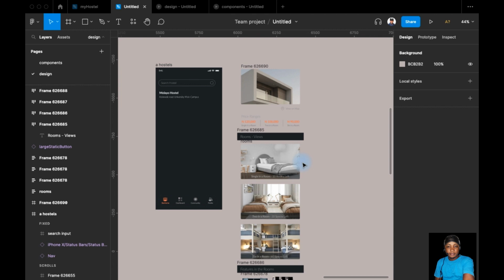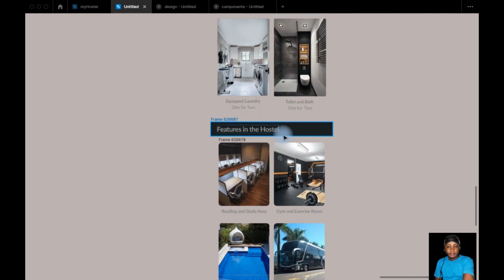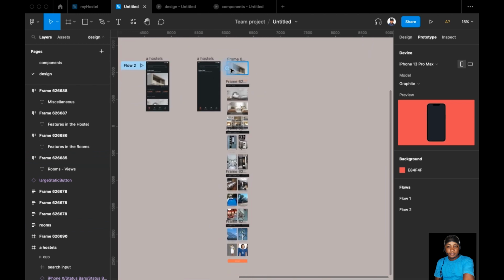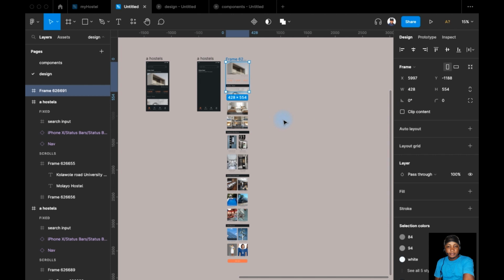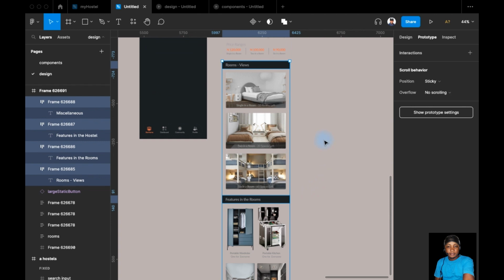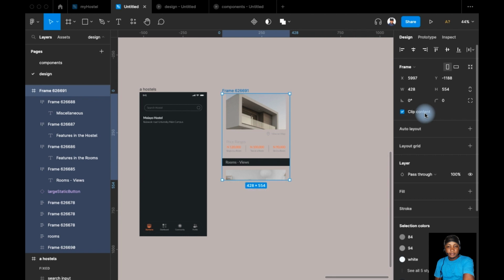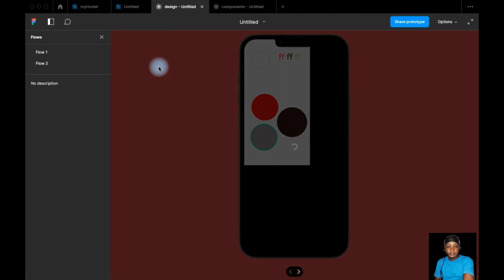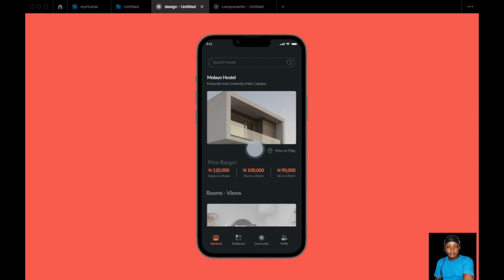New Figma Features and Update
This is one of the New 32 Figma Update.
It ts very important.

It's a Sticky Heading while scrolling
Keep important things up top
Use sticky scrolling in prototypes to keep important information at the top of a page.